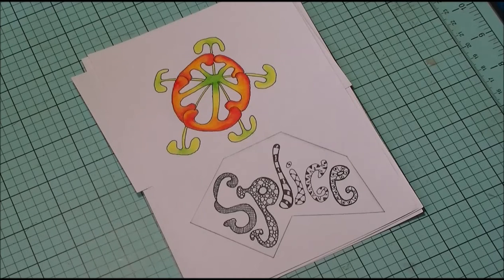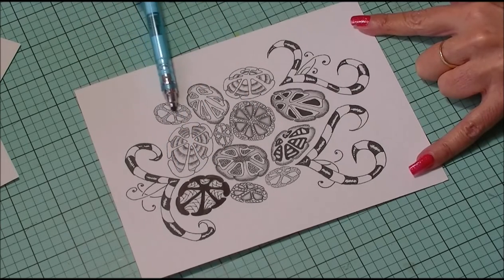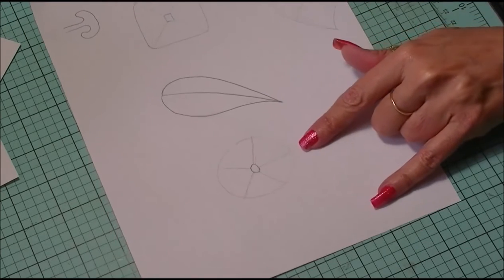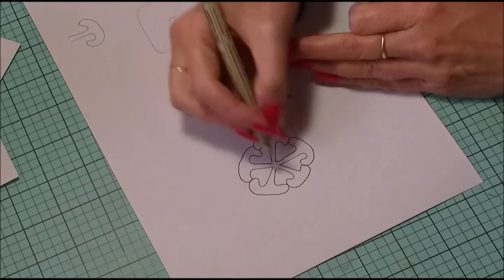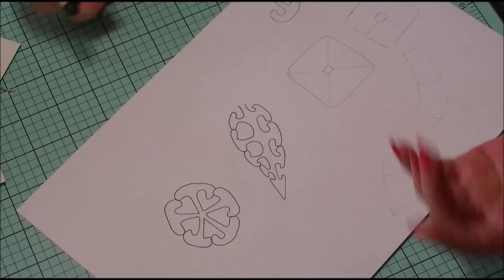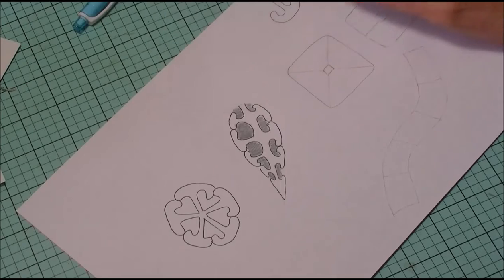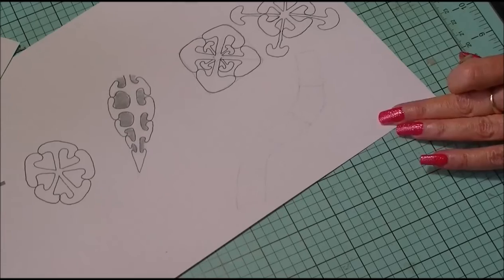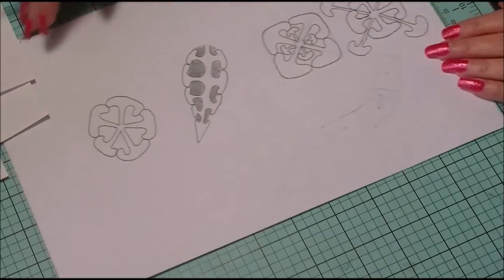Tangel pattern Splice by Kathy, Paper n lace princess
Here is one of my tangle patterns i have created for you all to enjoy. It is a organic type pattern but also looks good done in a grid form.